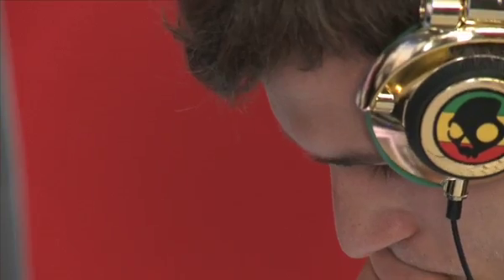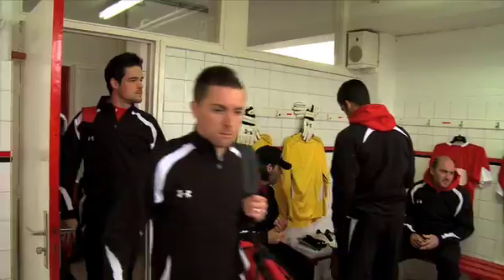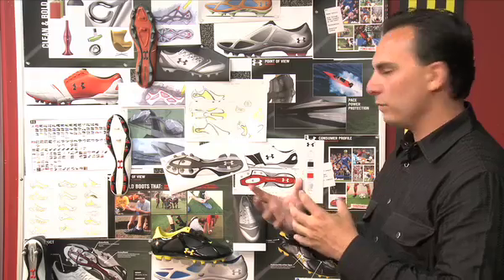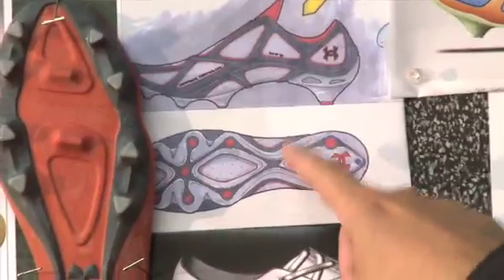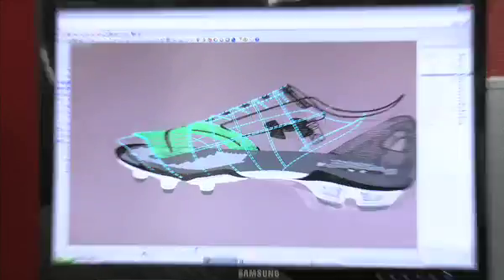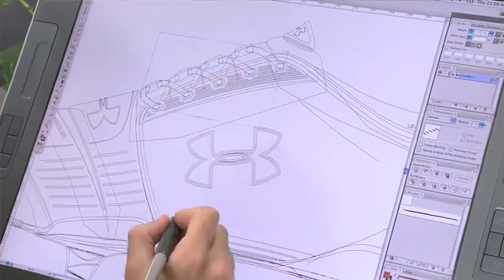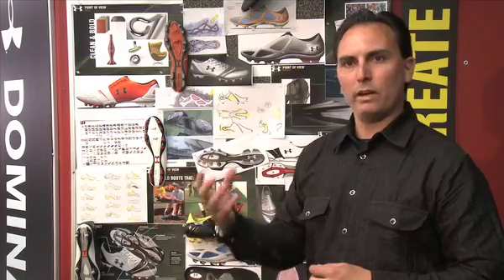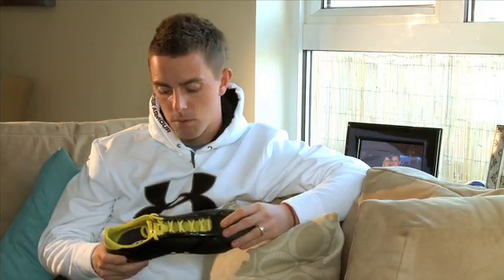Making of Under Armour Soccer Cleats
Under Armour is in the soccer business!  Check out a detailed review of the making of these elite football (aka soccer) cleats.